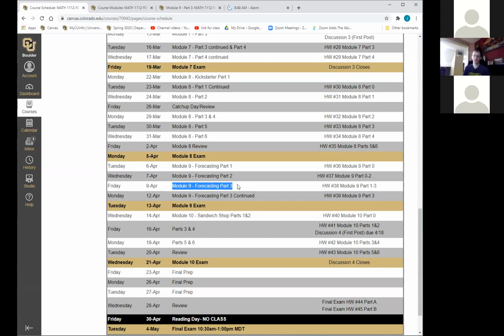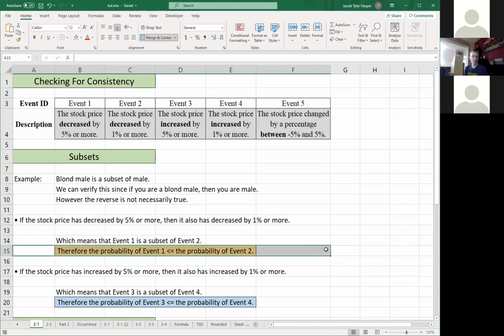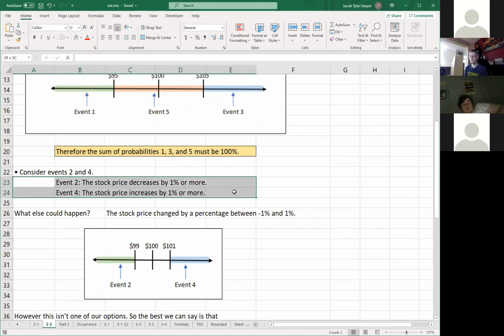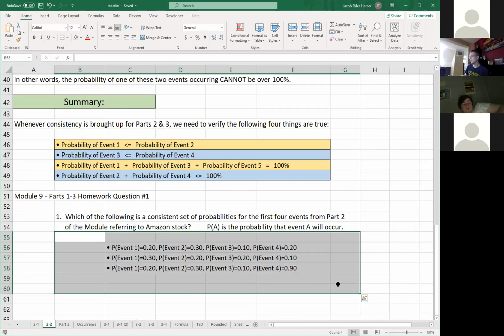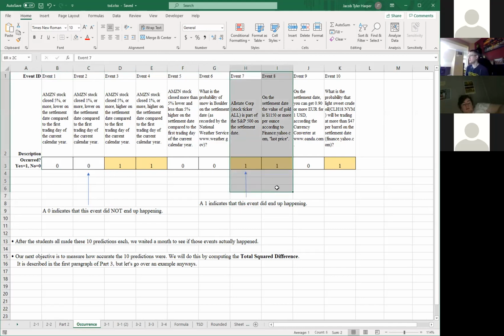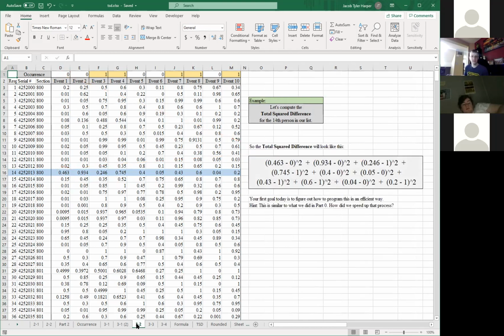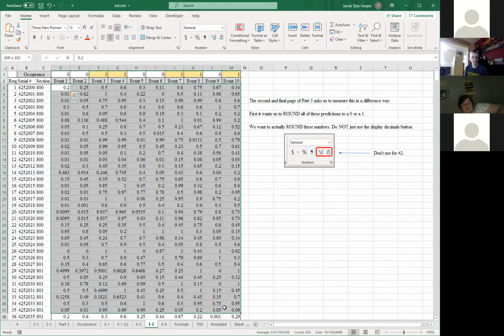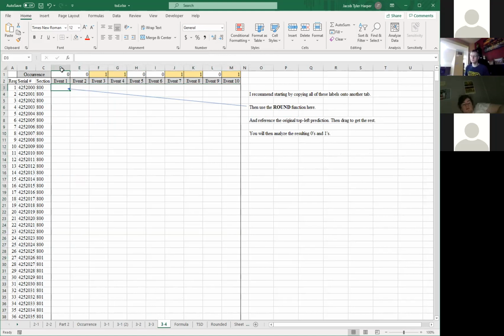4/9: Mod 9 Part 3